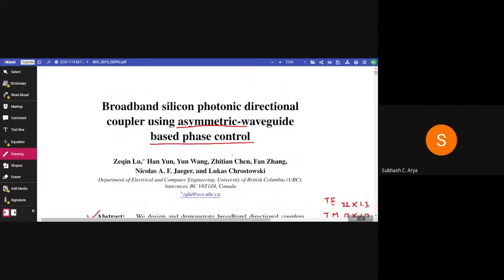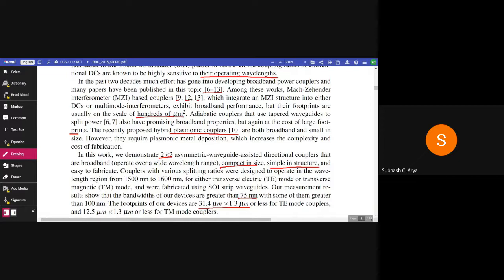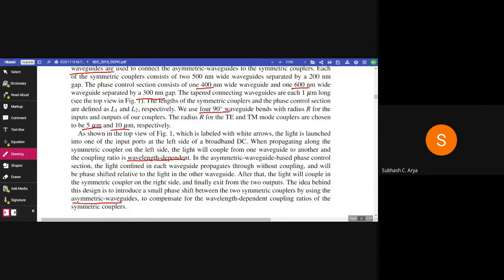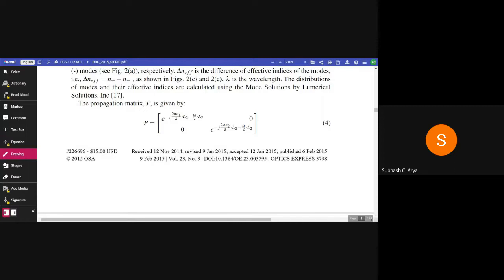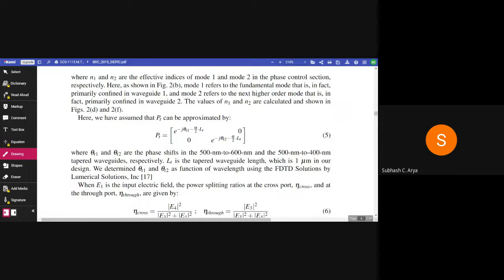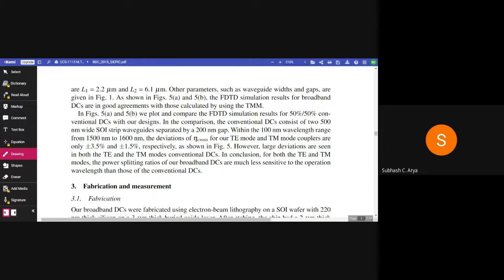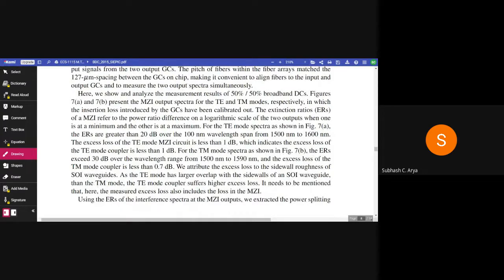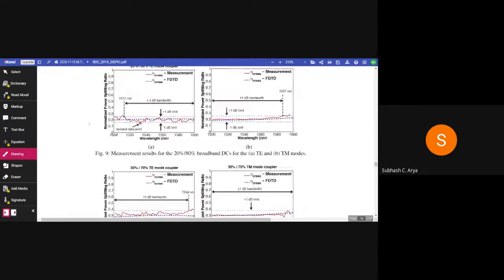Reading Research Article RRA@45_Broadband Directional Coupler_Part_1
This is an online research article reading session in which I have recorded the reading of a research article titled, " Broadband silicon photonic directional coupler using asymmetric-waveguide based phase control authored by
Zeqin Lu, Han Yun, Yun Wang, Zhitian Chen, Fan Zhang, Nicolas A. F. Jaeger, and Lukas Chrostowski " This article can be accessed from the link